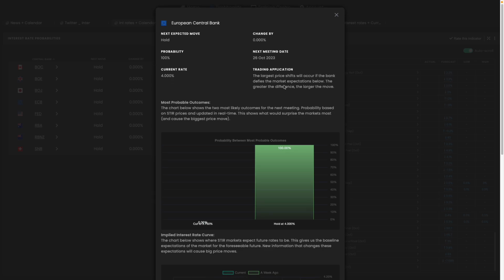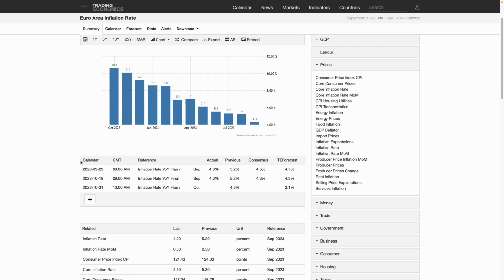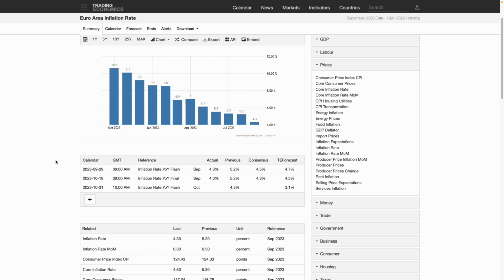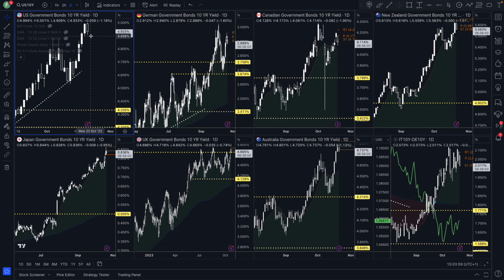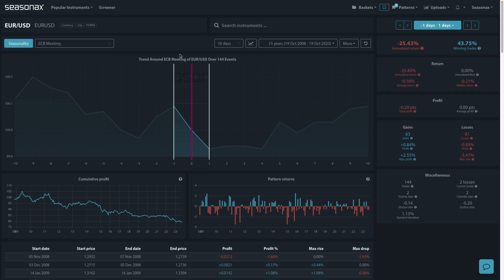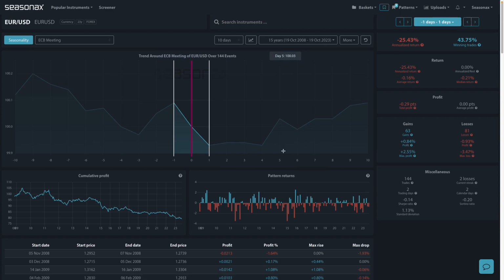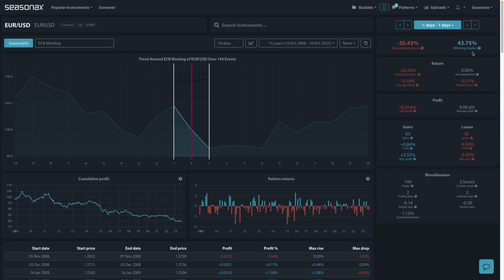EURUSD tends to fall over the ECB rate meeting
Short-term interest rate markets currently see a 100% chance of the ECB keeping rates unchanged On October the 26th meeting. The terminal rate is seen as being around the current level of 4%. The question is will the ECB recognise that perhaps they need to look at when they will cut rates? With headline inflation still well above the ECB’s target calls for cuts will be premature, and rising oil prices are inflationary pressures, but watch the EURUSD into the meeting. If the USD starts following the move in yields higher the EURUSD pair could see weakness heading into the ECB meeting.

The reaction of the EURUSD on the day before and on the day of the meeting shows a bias towards selling. Over the last 15 years, the US dollar pair has lost value over 55% of the time with a maximum fall of 3.47% in 2011.

Major Trade Risks:
The major trade risk here is if the ECB give a more hawkish message that will likely support the EURUSD higher. Also any unexpected USD weakness can support the EURUSD pair

Remember don’t just trade it, Seasonax it!